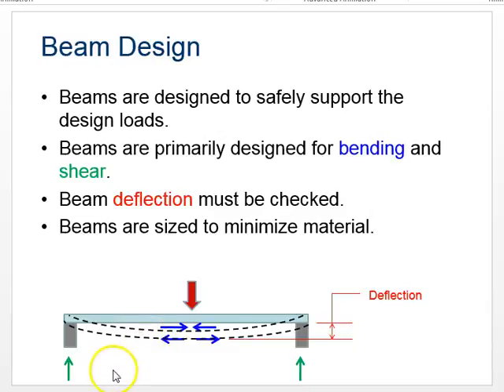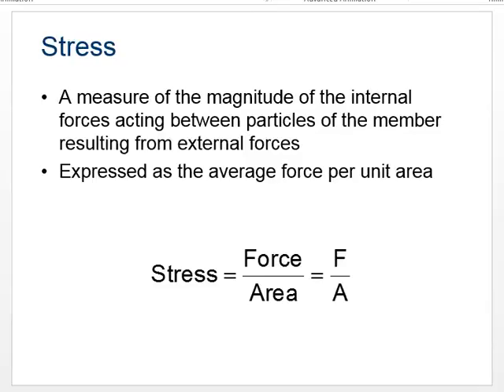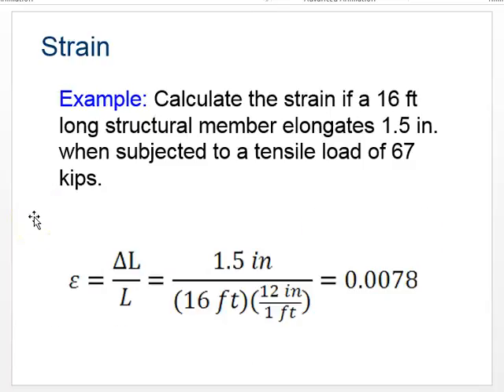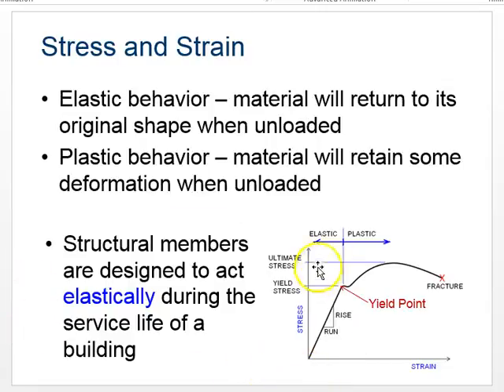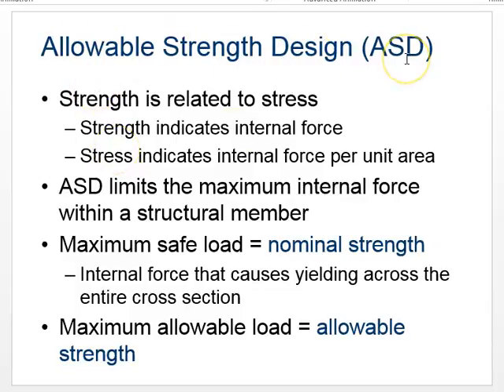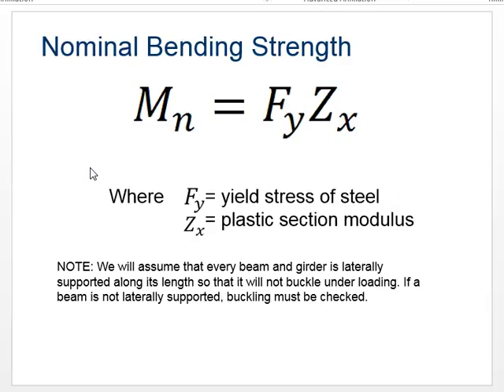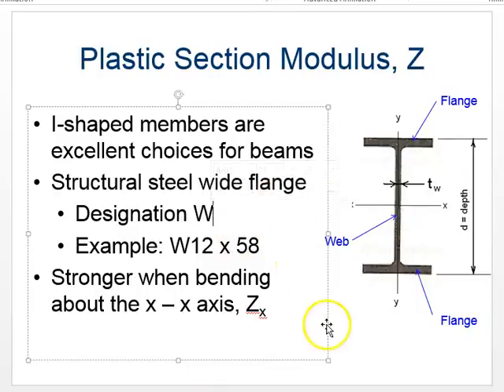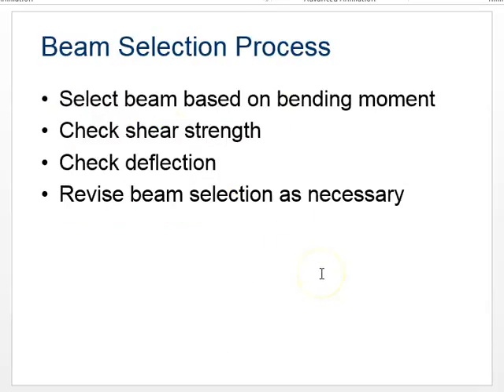Beam Design ppt